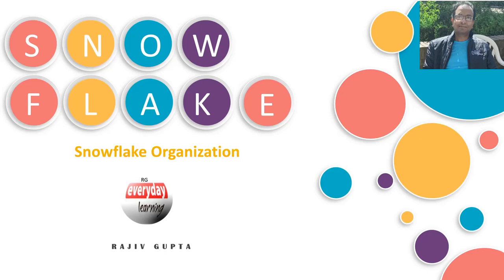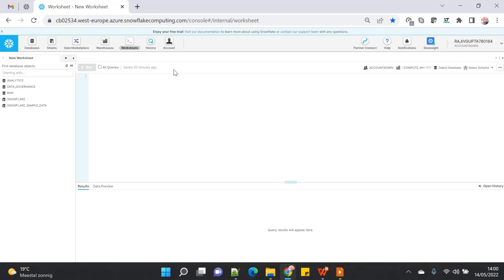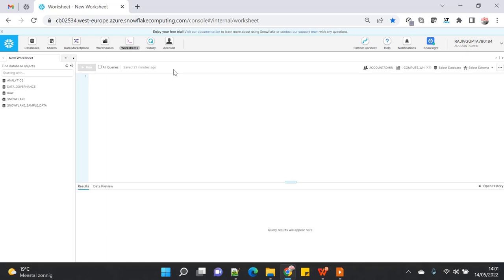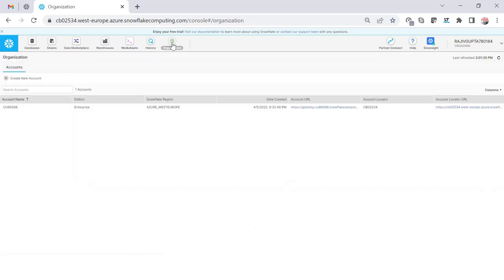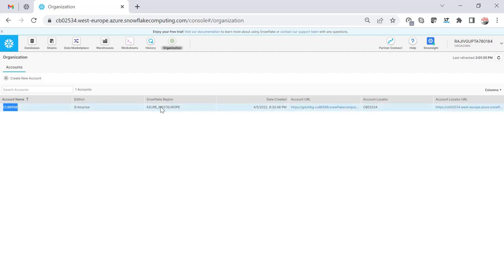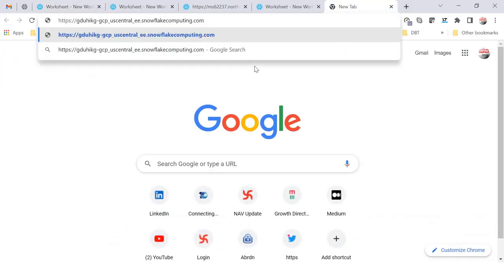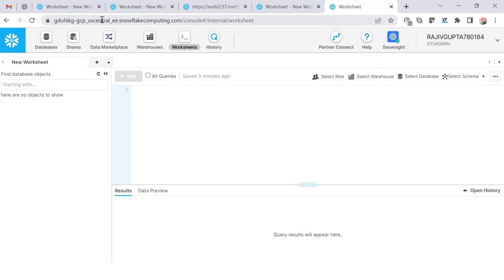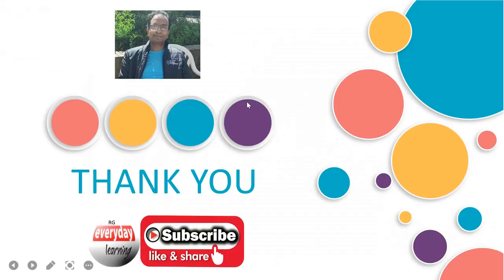Snowflake Admin Series: Organization | Rajiv Gupta Learn Everyday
An organization is a first-class Snowflake object that links the accounts owned by your business entity. Organizations simplify account management and billing, Database Replication and Failover/Failback, Snowflake Secure Data Sharing, and other account administration tasks.